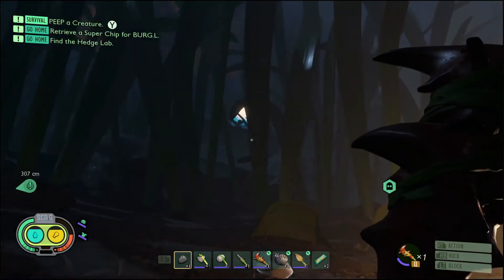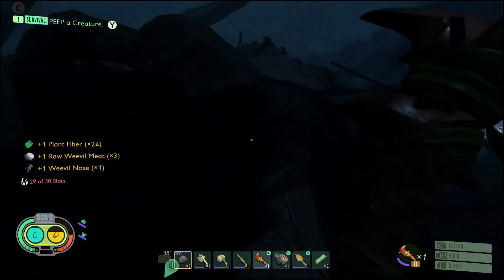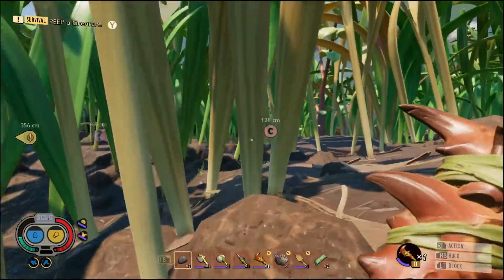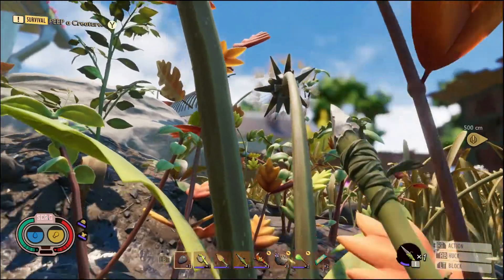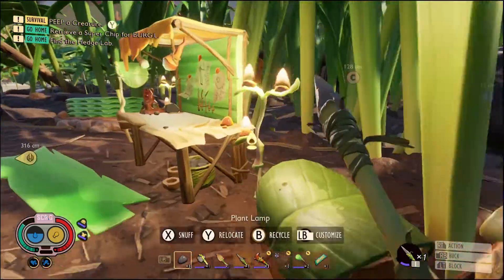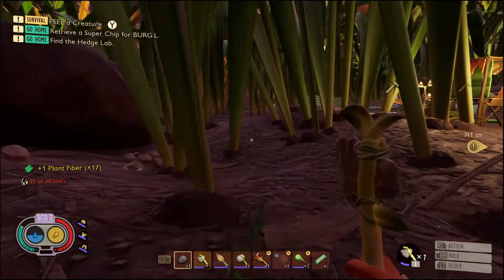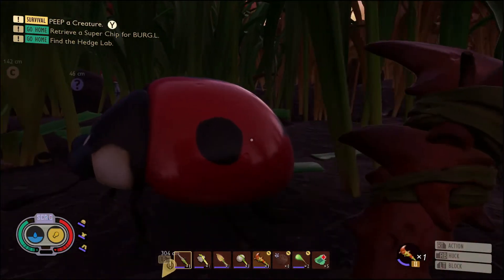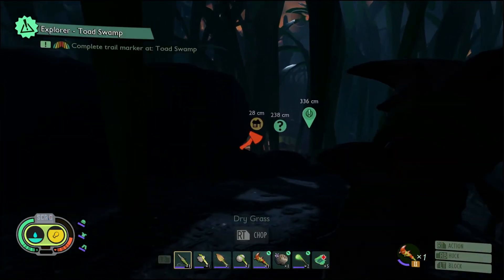Shrink Build Craft Survive | Grounded Gameplay